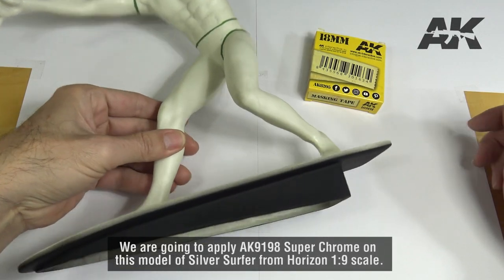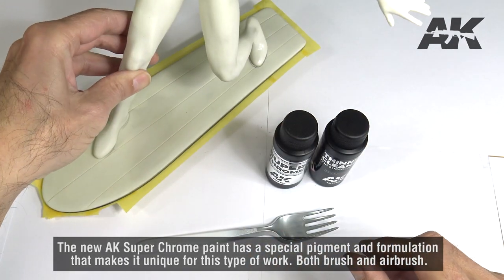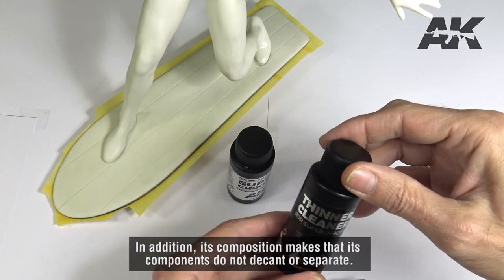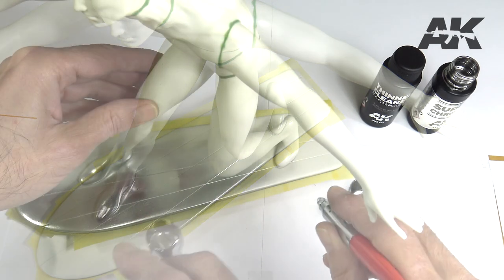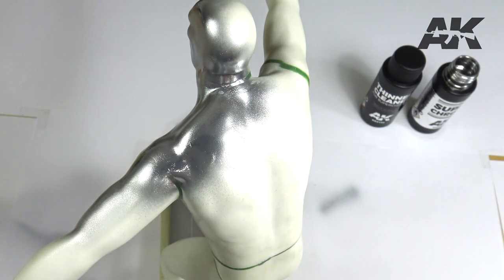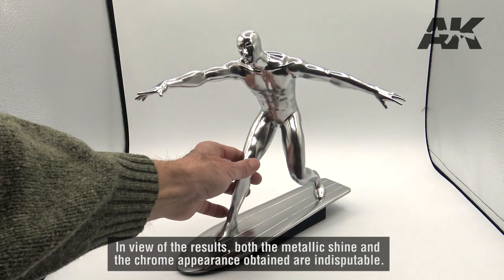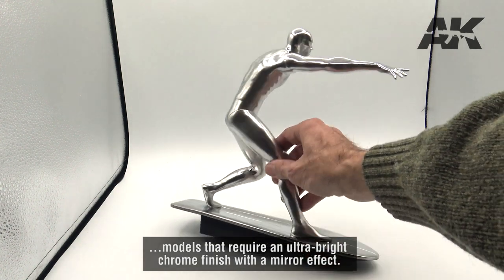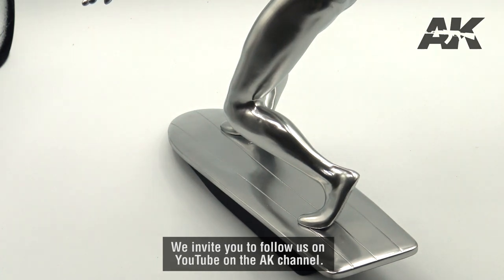AK9198 - SUPER CHROME [ENGLISH]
AK9198 SUPER CHROME

Superchrome is a special ultra-glossy, alcohol-based ink including a resin component that improves the optical and mechanical properties of the ink.
· This formula optimises adhesion and gloss level, and helps to stabilise the pigments.
· The extra fine particles stay perfectly aligned to the surface and offer an extremely strong mirror effect as well as a high covering power.
· This paint is UV resistant.

This paint is suitable for application over all surfaces but works best for homogeneous surfaces.
It can be applied using an airbrush and a brush.